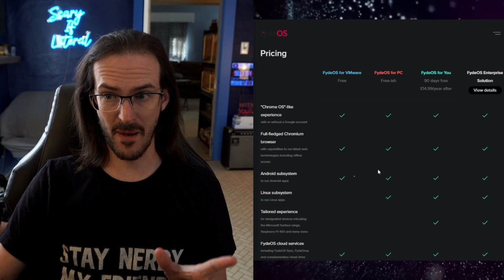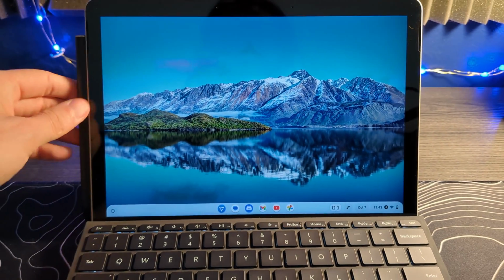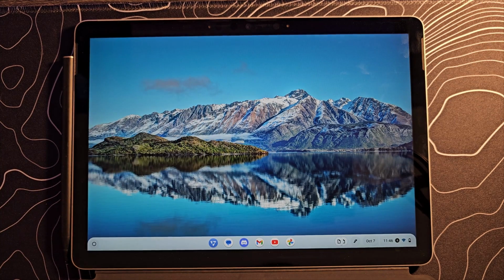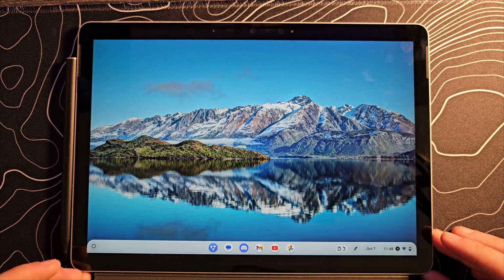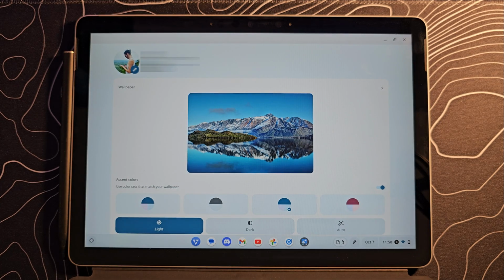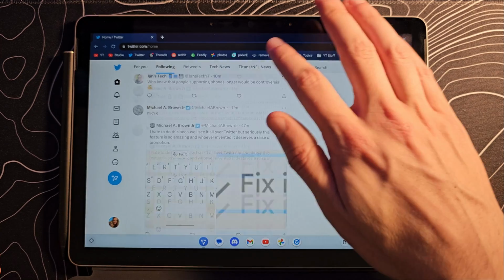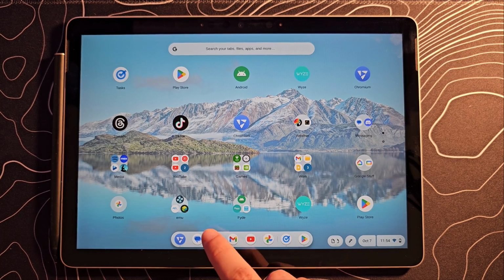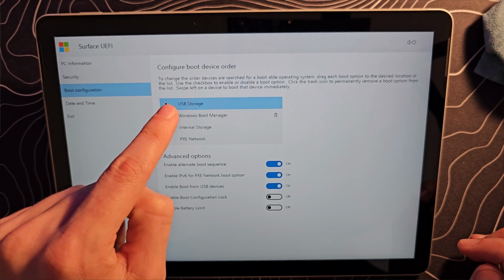Installing FydeOS turned my low end Surface Go 3 into a BEAST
Chrome OS WITH Android apps on a Surface Go 3? Incredible performance..